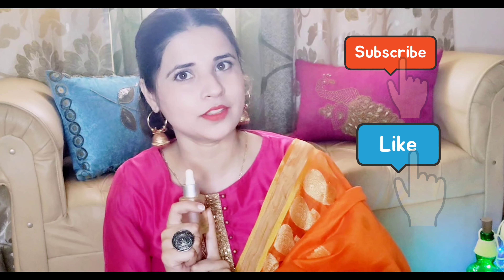प्लम ग्लो फ़ेस ग्रेप सीड और सी बकथ्रोन रीस्टोर करे ऑयल| Plum glow grape seed oil review| watch full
Plum grape seed & sea buckthorn glow restore face oil

intense hydration
soft and supple skin
restore skin glow
10 plant based oil.

suits all skin types but specially oily skin
non greasy formula.
Doesn't make your skin oil you can also use it before foundation to make your skin glowing
Use daily after washing your face and follow with  moisturizer.

प्लम ग्लो फ़ेस ग्रेप सीड और सी बकथ्रोन रीस्टोर करे ऑयल, 30ml

plum product review
plum FACEOIL review
plum grape seed oil review
plum product
plum glow restore FACEOIL review